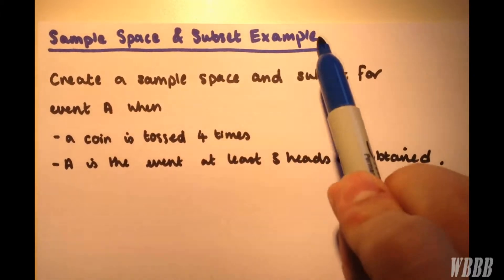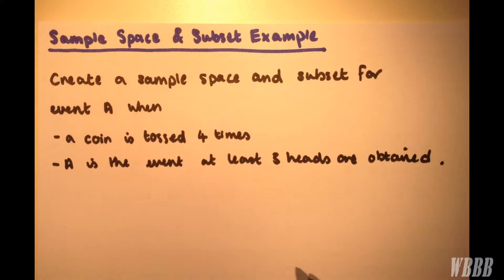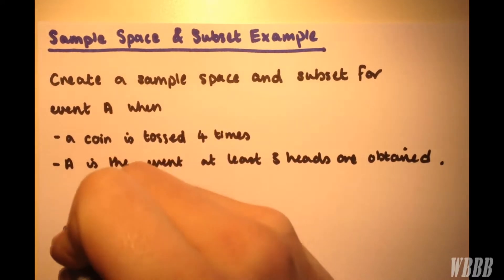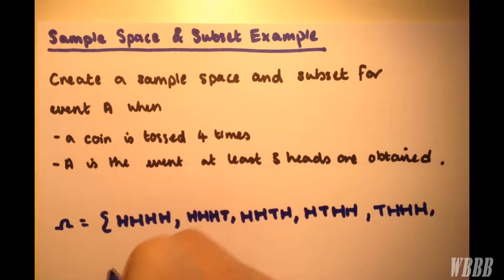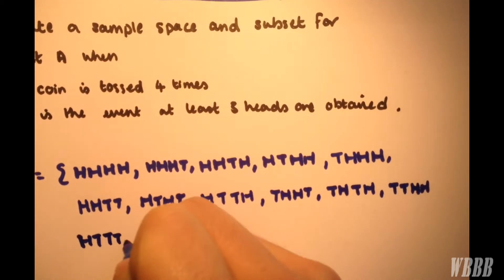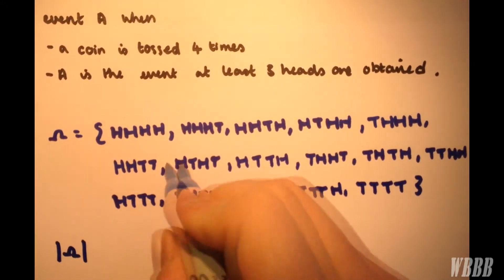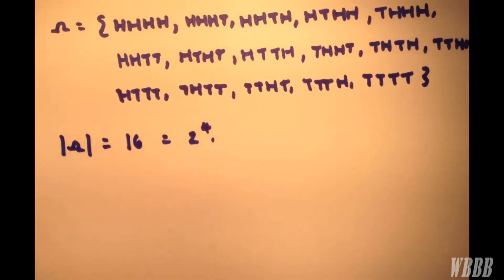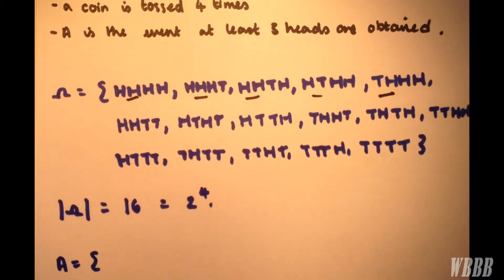Sample Space & Subset | Example